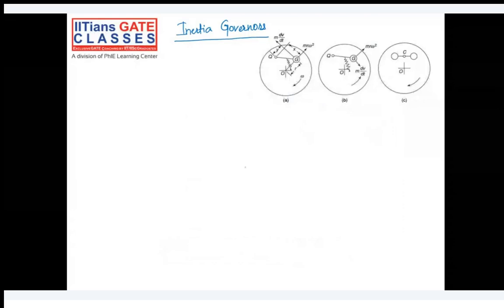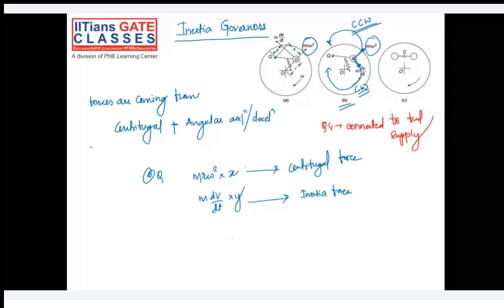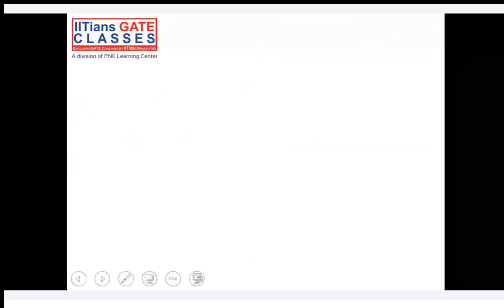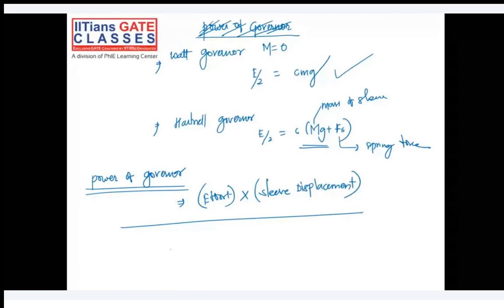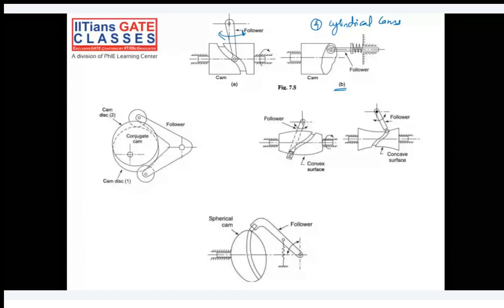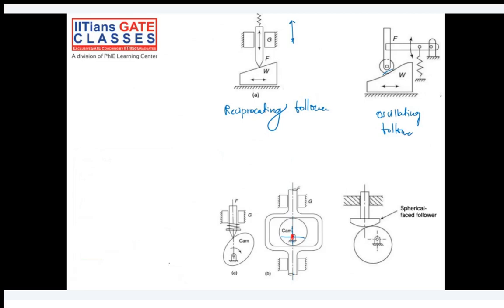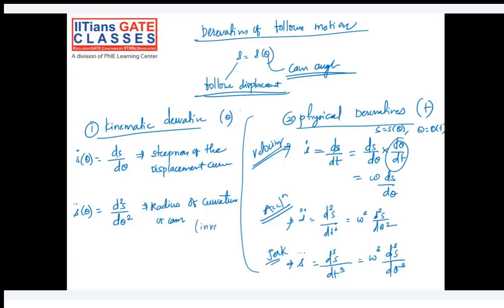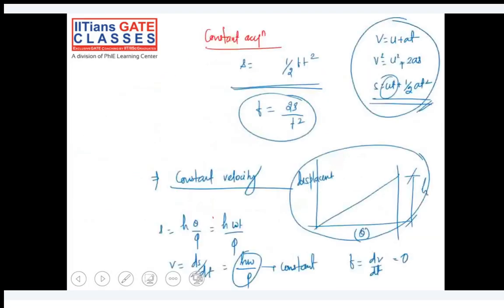Lecture-8 Governors + cams- Theory of Machine- GATE Mechanical Engineering Lecture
➡️Theory of machine Lecture-8 Governors + cams
➡️GATE 2024/25 AE | ME | CE | EC | EE | IN | CSE | XE  Online Coaching

Regards
Team IGC